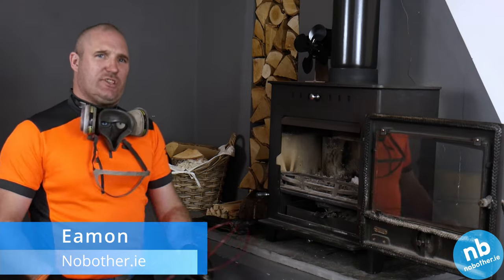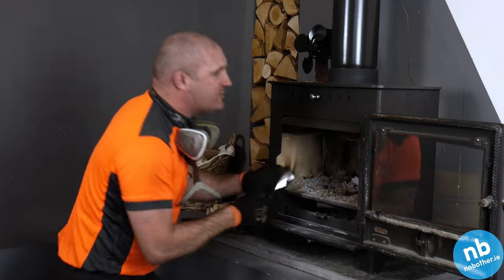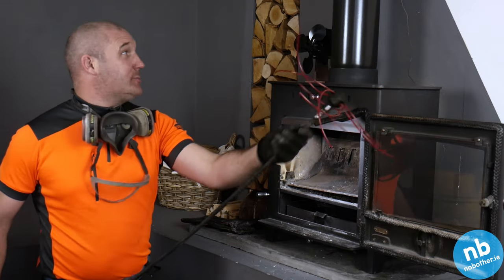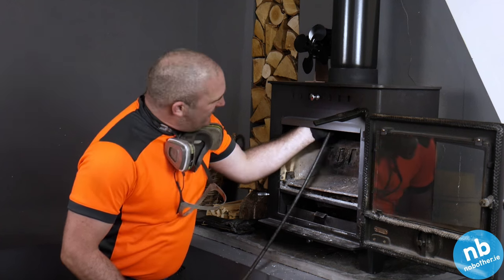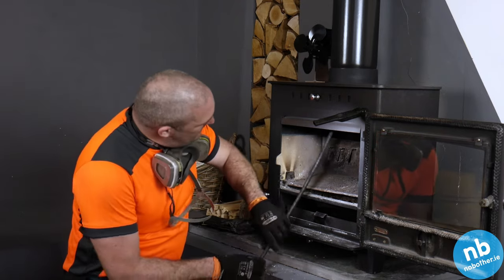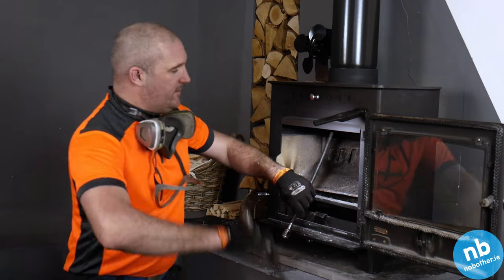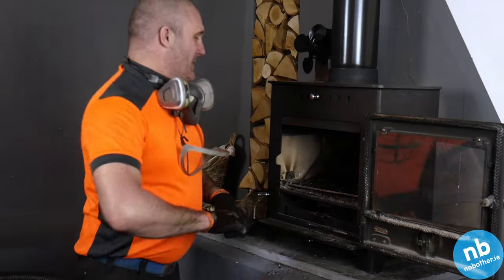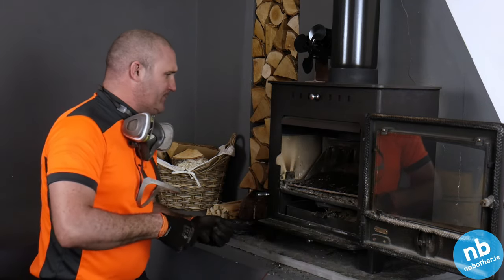Chimney Cleaning demonstration using a rotary brush system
Cleaning a wood burning stove using a rotary brush system.